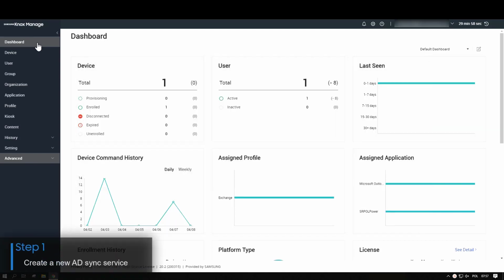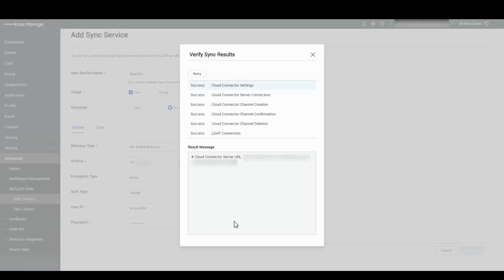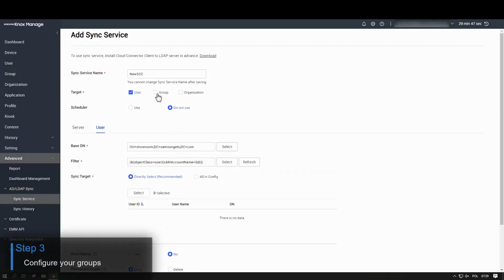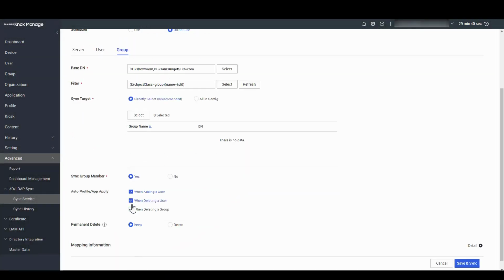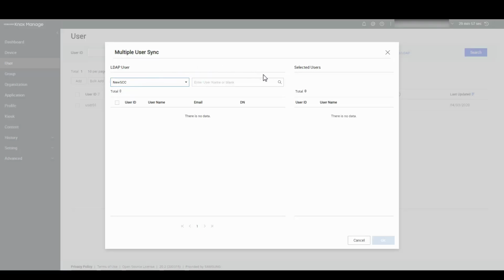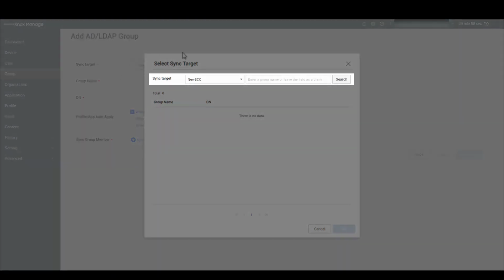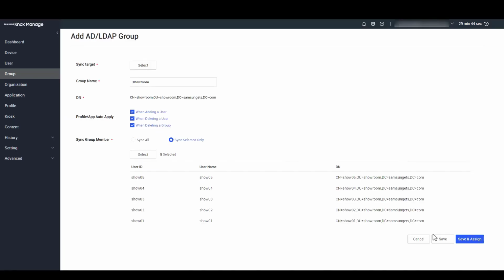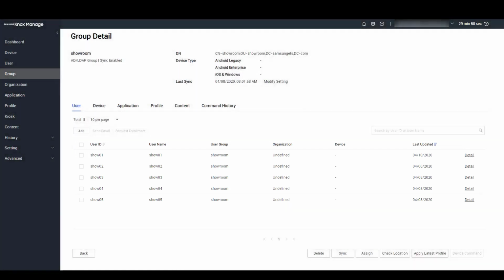Knox Synchronize users and groups with Active Directory in Knox Manage Samsung